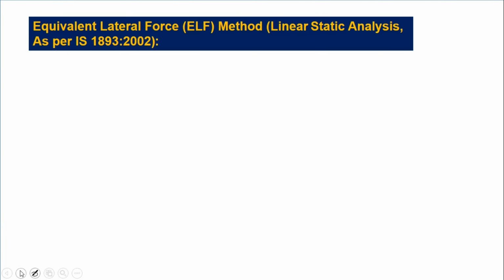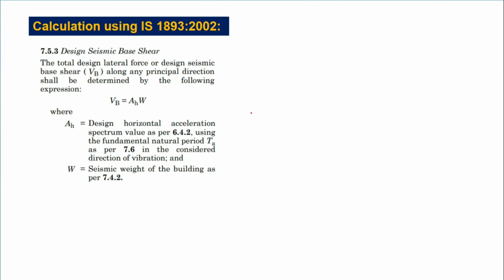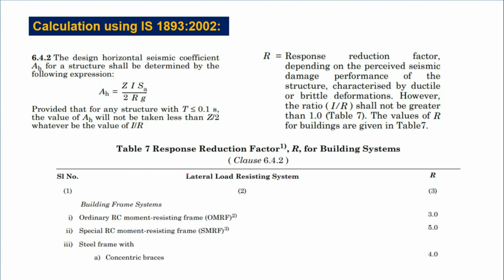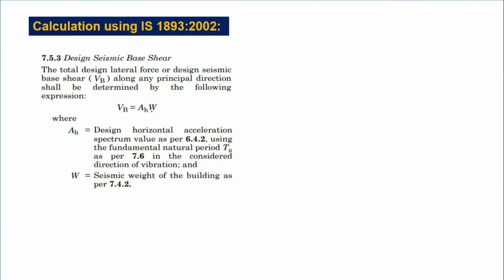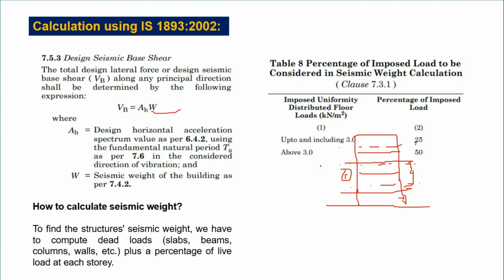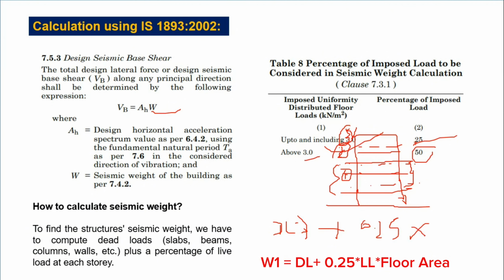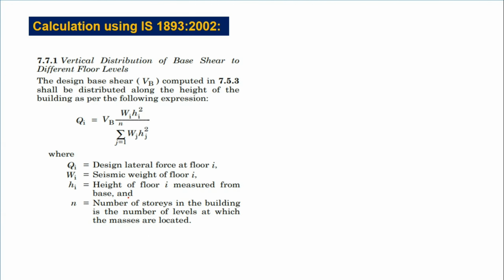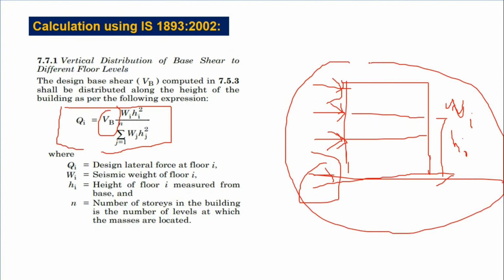Equivalent Lateral Force Method as per IS 1893:2002 | Linear Static Analysis